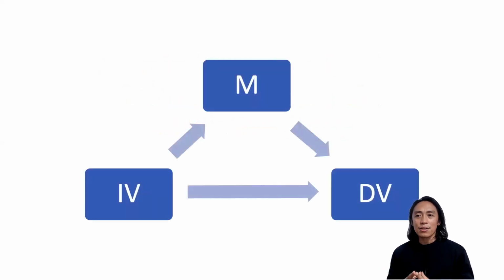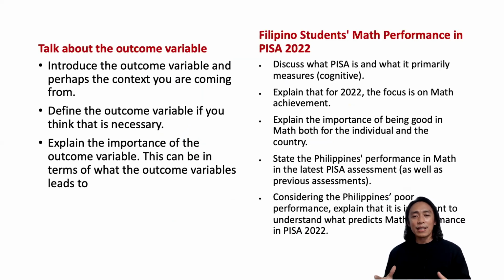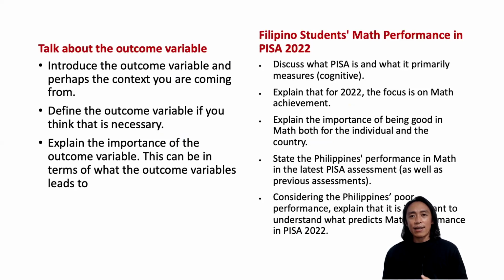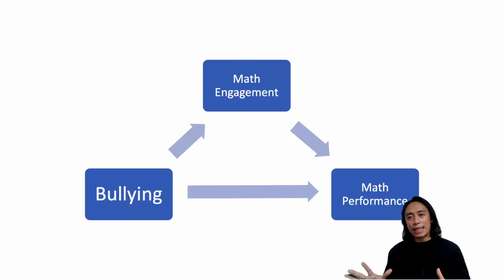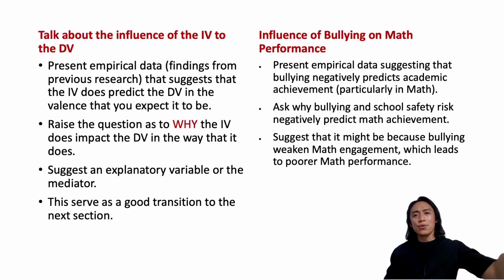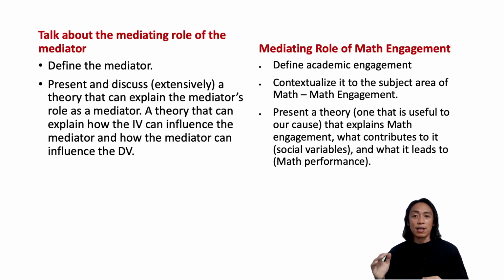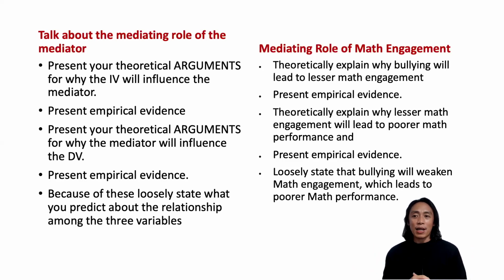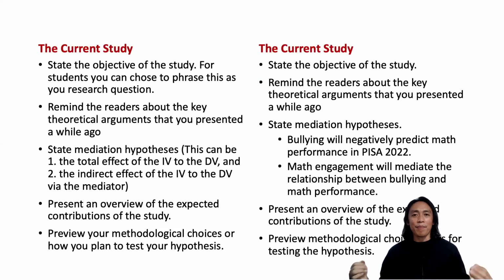A Typical RRL Outline for a Mediation Study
In this video, we walk you through a typical Review of Related Literature (RRL) outline for a mediation study. Learn how to structure your literature review to effectively set up your research, from defining variables to identifying gaps in existing studies. Perfect for students and researchers!